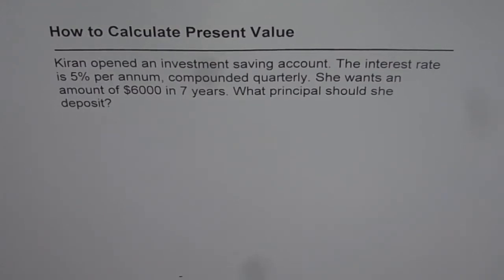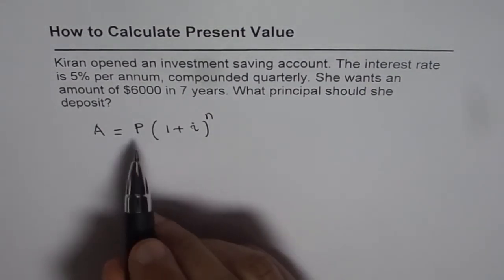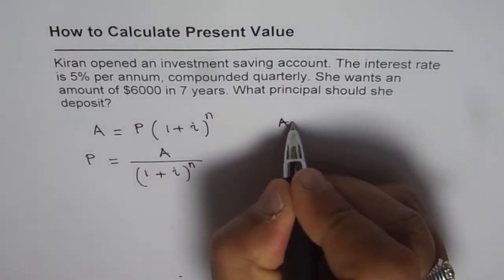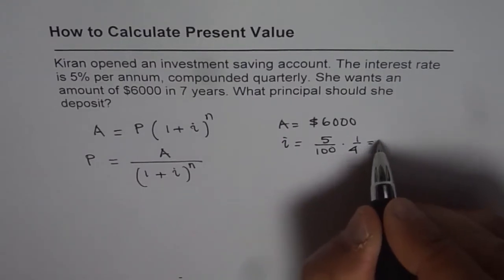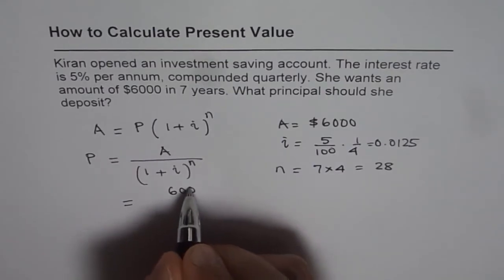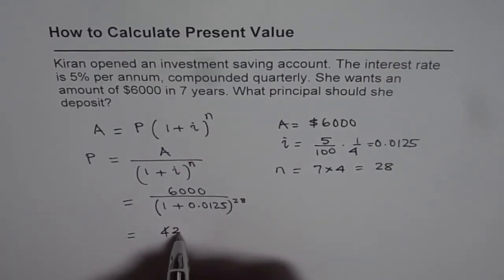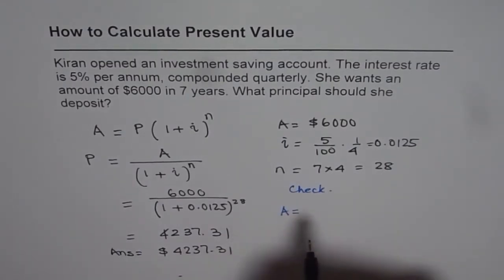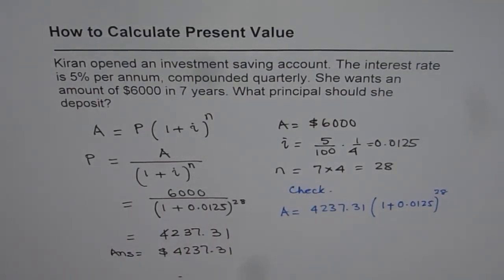How to Calculate Present Value for Compounding Quarterly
Simple interest is charged or earned only on the principal amount, P
Note: Rate of interest r is the decimal equivalent value and time t is in years
Simple Interest